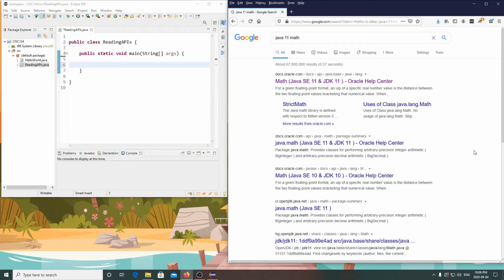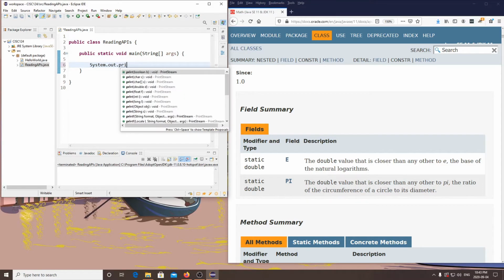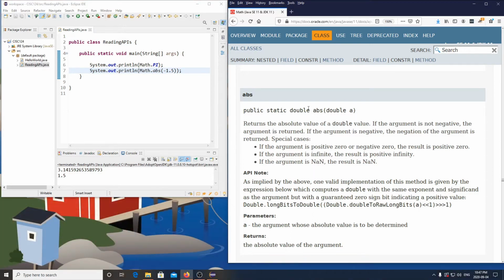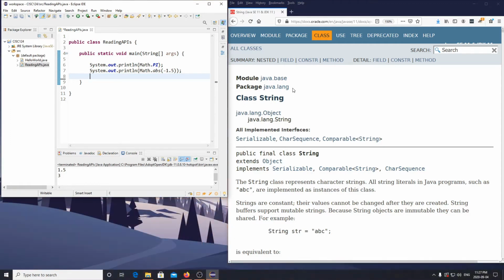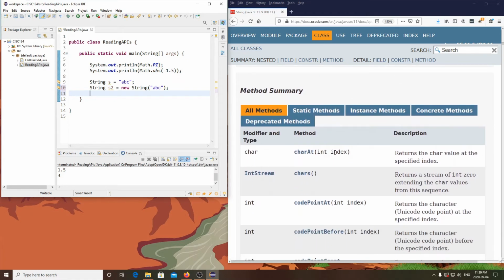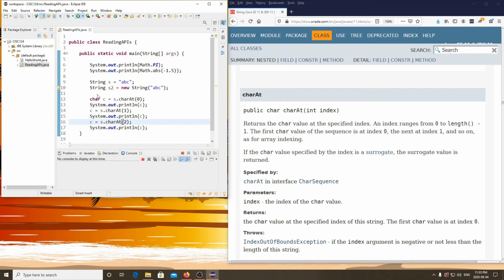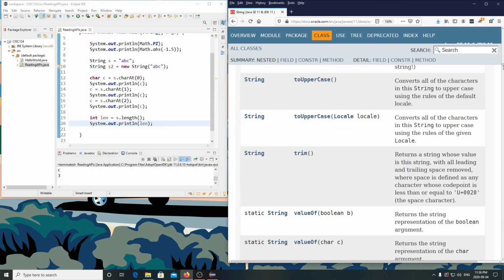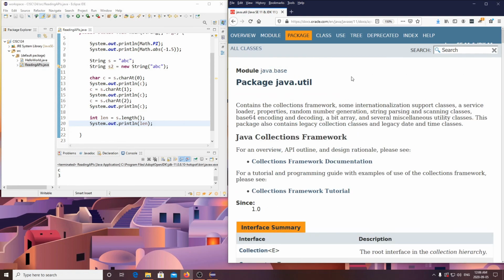Reading an API 1080p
Video showing students how to read a Java API.